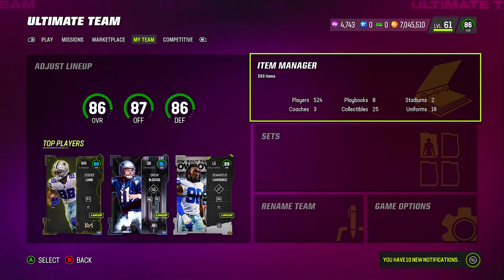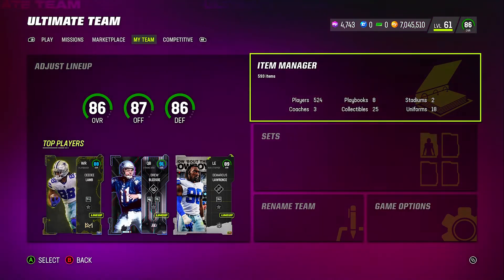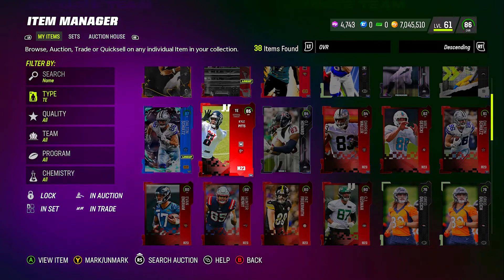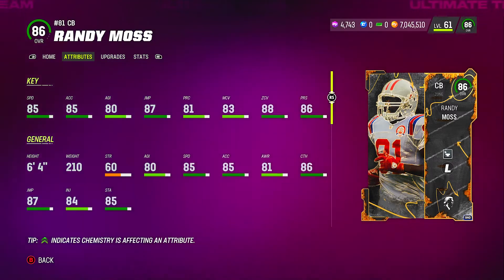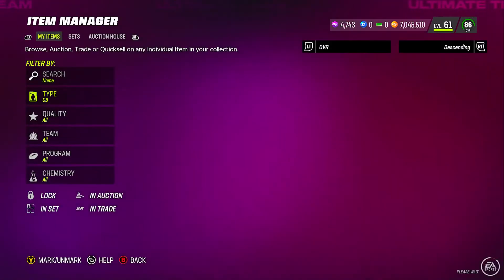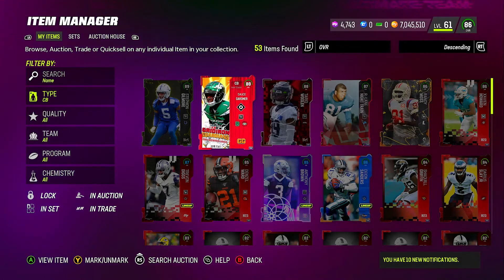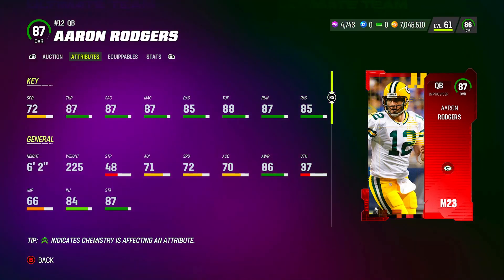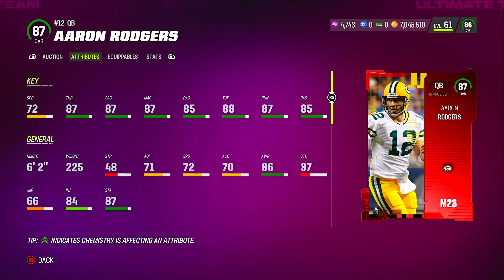**NEW** TOP TEN BUDGET BEAST** IN MADDEN 23 ULTIMATE TEAM**